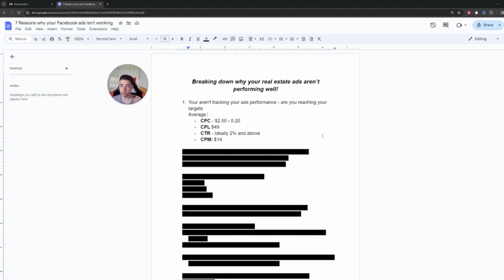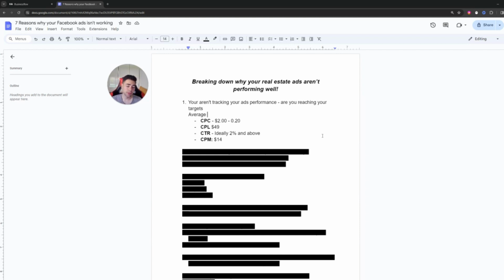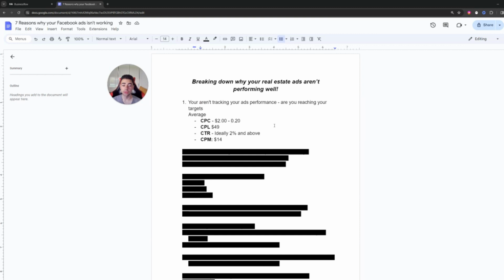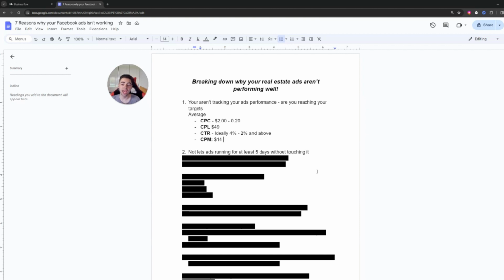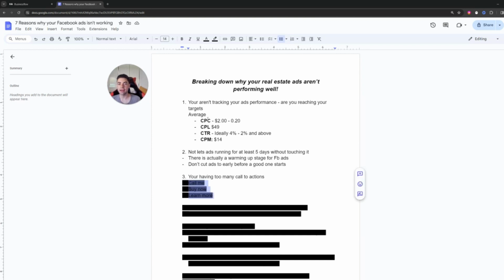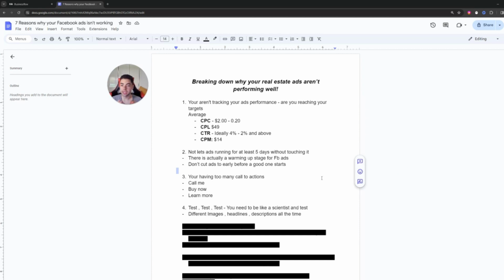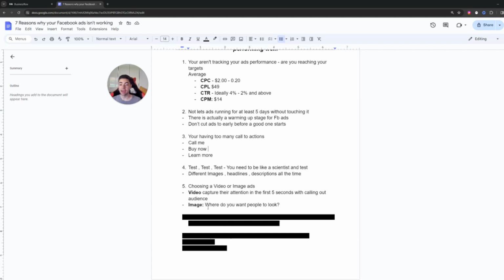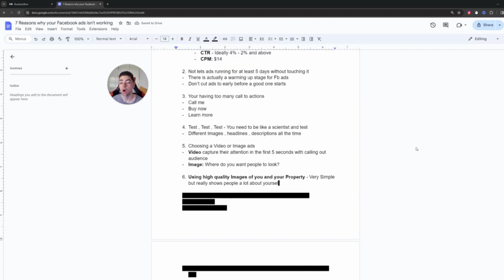7 reasons your Facebook ads aren't working (For Realtors)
Are your Facebook ads for real estate not getting the results you want? In this video, we'll go through 7 possible reasons why your ads aren't working and how you can fix them to boost your ROI. As a realtor, it's important to know how to effectively use Facebook ads to reach potential clients and we're here to help you succeed!

Chapters:

0:00 - Intro

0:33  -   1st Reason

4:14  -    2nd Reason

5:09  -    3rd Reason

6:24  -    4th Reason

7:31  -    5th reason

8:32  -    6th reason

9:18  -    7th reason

10:03 -   Most Important

In this video I will be discussing the importance of fitting social media content into your busy schedule and how to actually strategize and planning out content for your whole year so you never have to stress about making content again